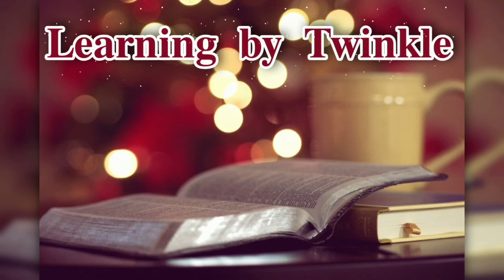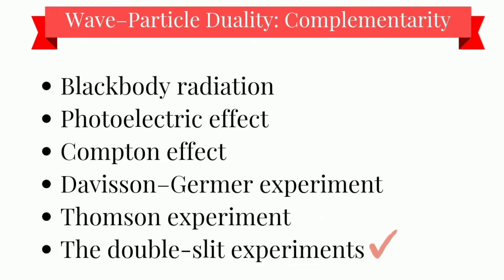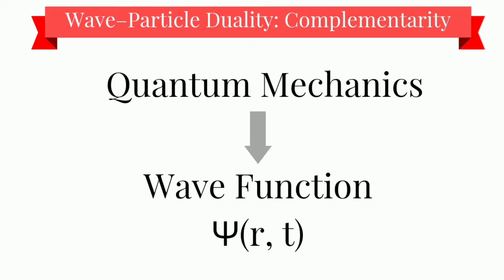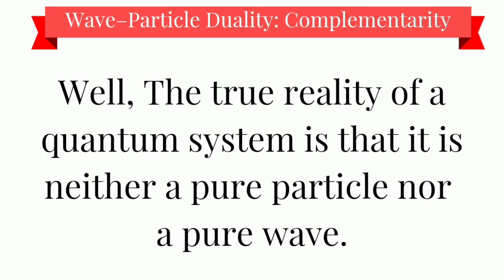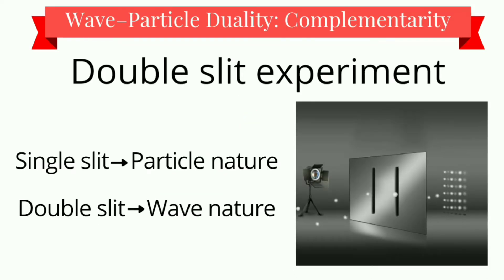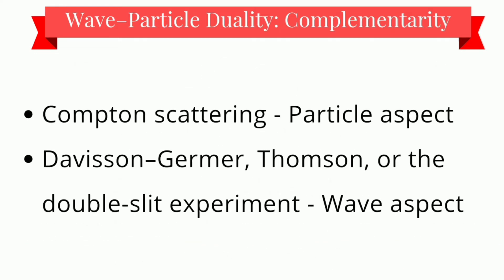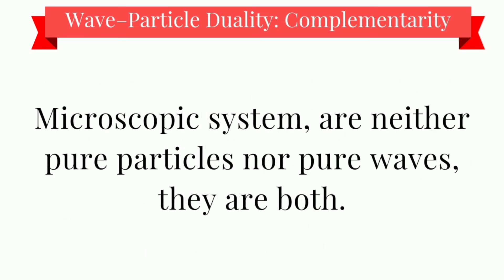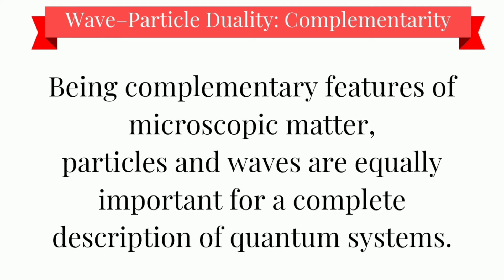Wave–Particle Duality: Complementarity | Quantum mechanics | By Twinkle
🧿In this video :
⭕Book : Quantum mechanics 📘
⭕Topic : Wave–Particle Duality: Complementarity⚛
⭕ Easy Explanation 😎
Wave–Particle Duality: Complementarity in English,
 Wave–Particle Duality: Complementarity explanation
Mic used :
Boya BY-M1 microphone
Stand used :
BROLAVIYA Overhead mobile holder